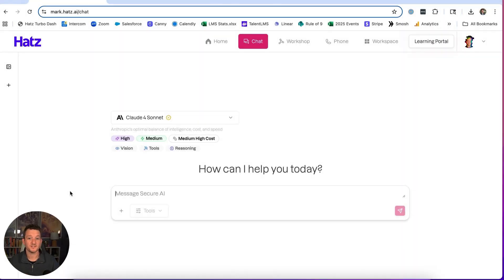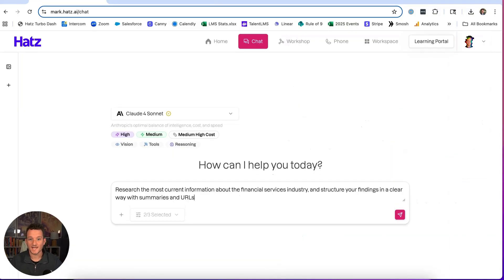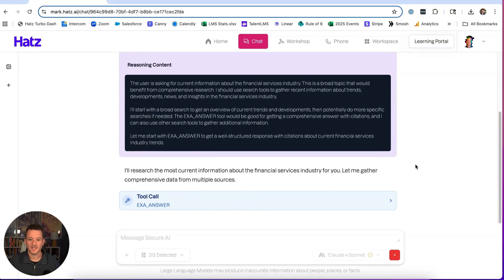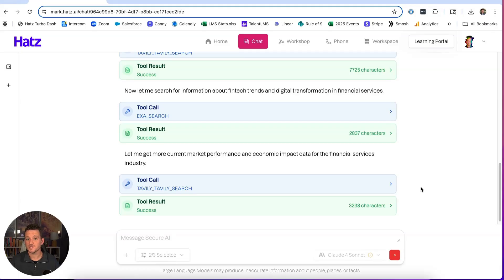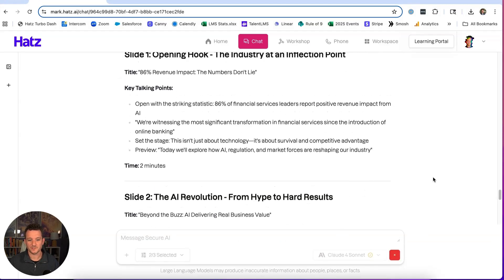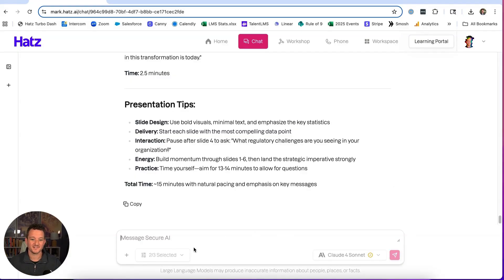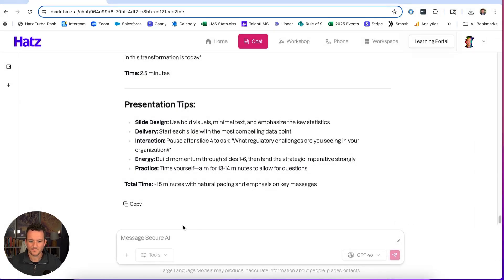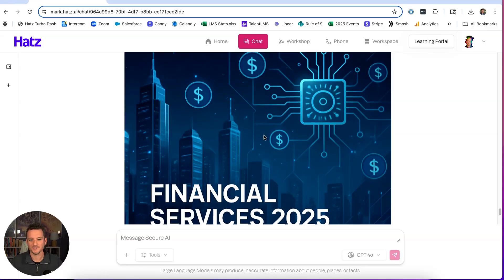AI-Powered Research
AI can find answers faster than you can. AI search engines can crawl through pages and aggregate data efficiently to bring you answers.